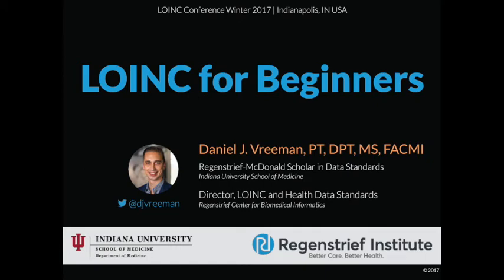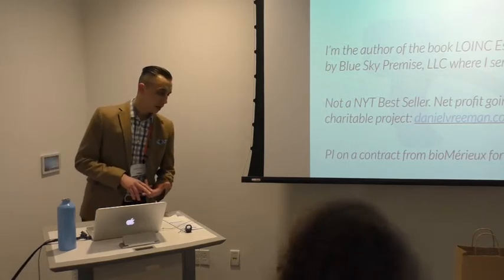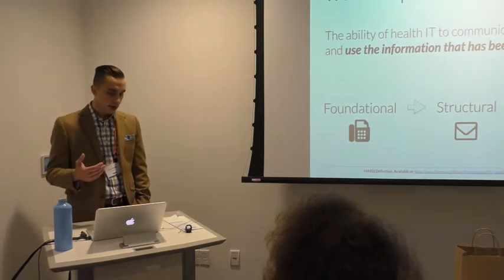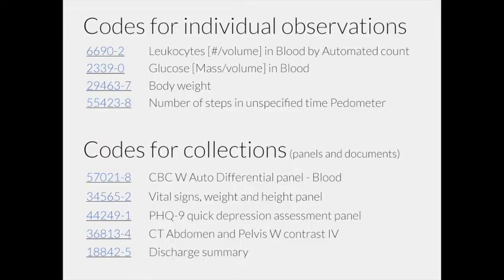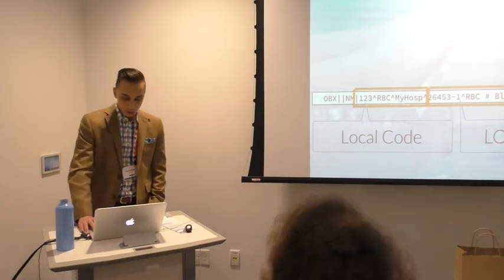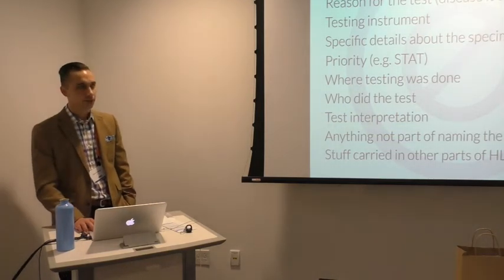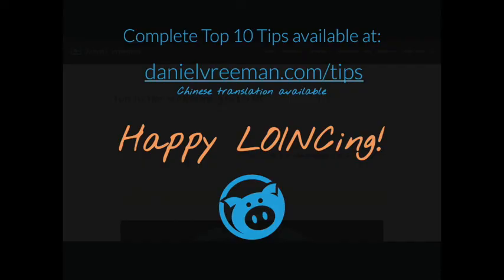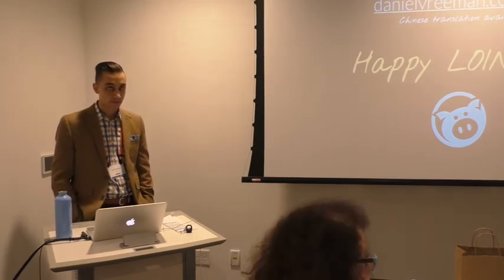LOINC for Beginners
Daniel Vreeman, PT, DPT, MS, gives a presentation on LOINC's fundamentals at the Winter 2017 LOINC Conference in Indianapolis.